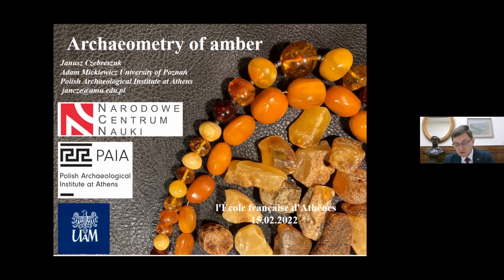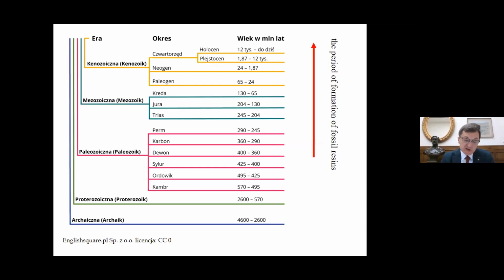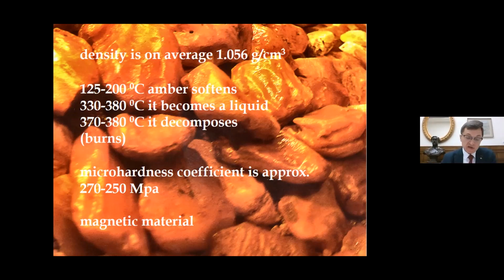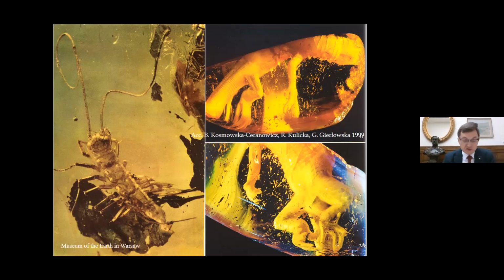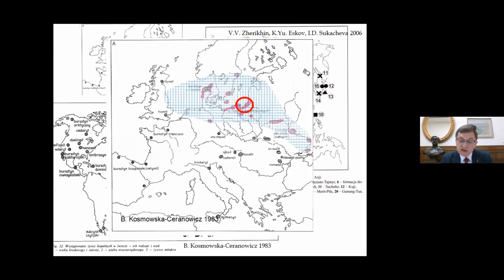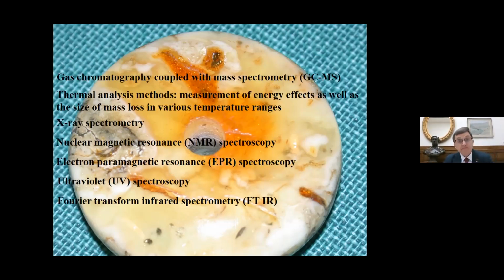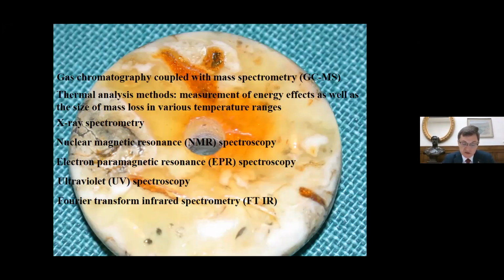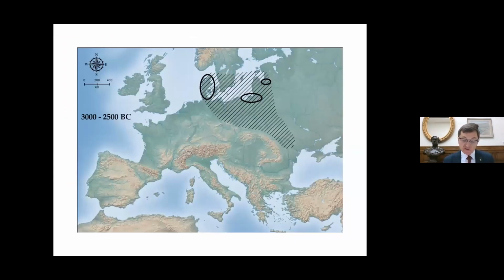15/02/22- Recherches en cours- Archaeometry of Αmber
Janusz Czebreszuk

Archaeometry of Αmber
Amber is a raw material that has fascinated people since time immemorial. The amber products are known since the Palaeolithic. However, the research on its role in prehistory is not easy, because it is a fossil resin that occurs in many varieties. Baltic amber, known as succinite, is the most frequently used one, dating from prehistory until present day. Its deposits are located in Central Europe, from the shores of the North Sea to the central Dnieper basin in Ukraine. But besides succinite, many other varieties occur on all continents, from which Europe in particular is the most abundant.
The paper presents the geological genesis of amber as well as its physical and chemical properties. Next, the issues of amber varieties and the time of their formation are going to be discussed. The characteristics of various types were initially described basing on geological data. Currently, amber is being analysed with many methods of modern physics and chemistry. The most important ones are going to be discussed during the lecture. The aim of amber research remains the same: to find a method that will allow for an unequivocal distinction between individual varieties of amber. It is not an easy task to achieve, and the reasons for this will be shown in the lecture. On the other hand, contemporary researchers of the importance of amber in archaeology are in a much better position than their predecessors. Based on physics and chemistry, they have tools in their hand, thanks to which certain determinations can be made, that are helpful in studying the origins and provenance of the raw material from which amber artifacts were made during prehistory in various regions of Europe, including the Mediterranean zone. This will be the topic of the final part of the paper.